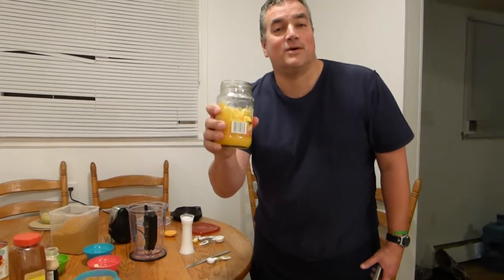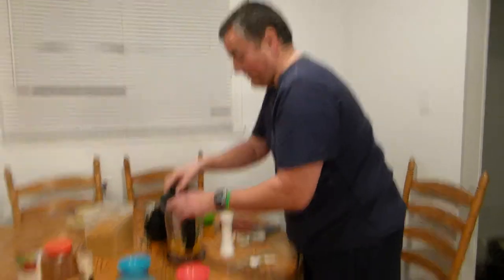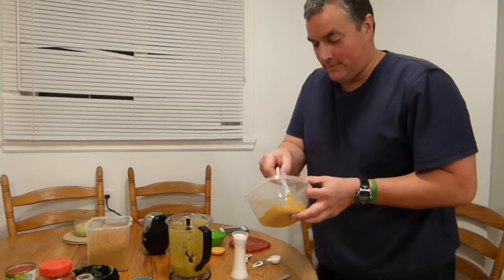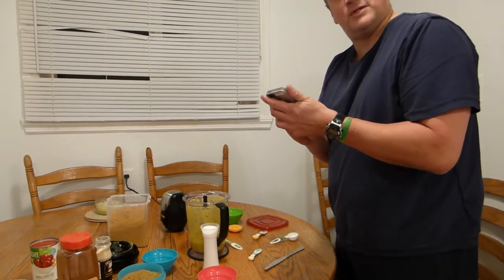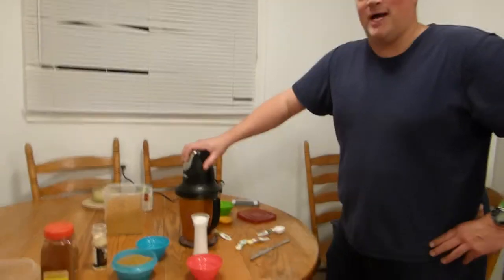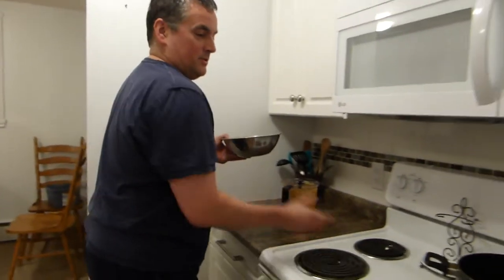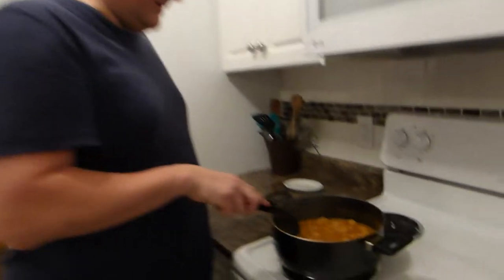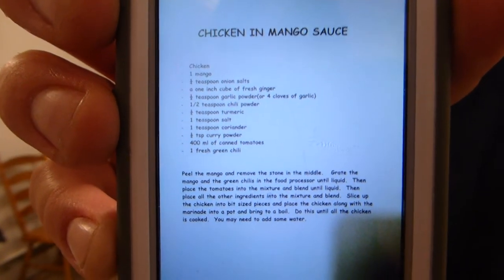Very Easy Recipe for Mango Curry Chicken